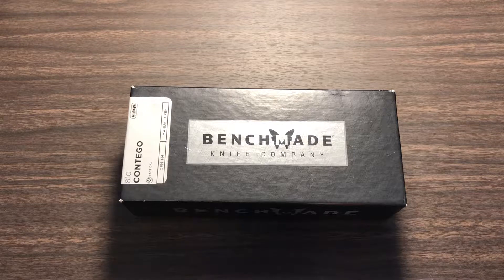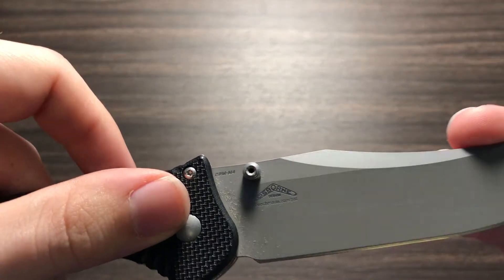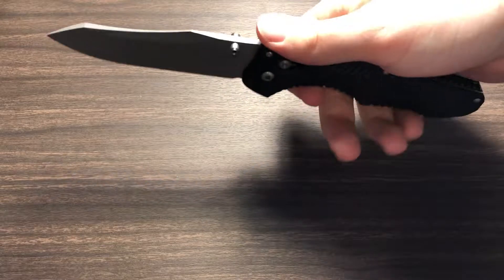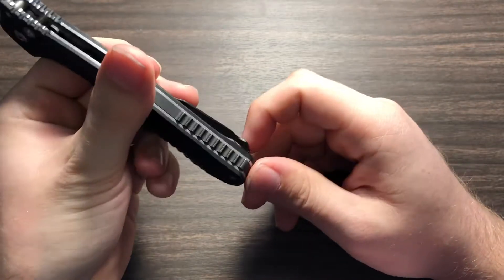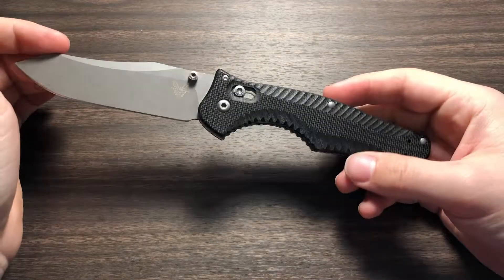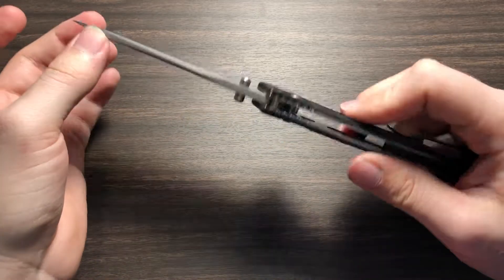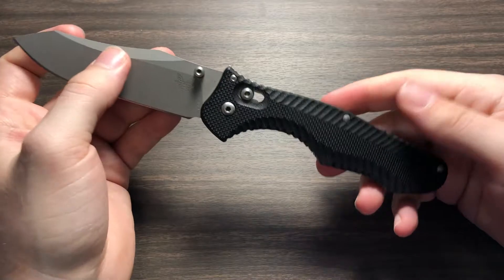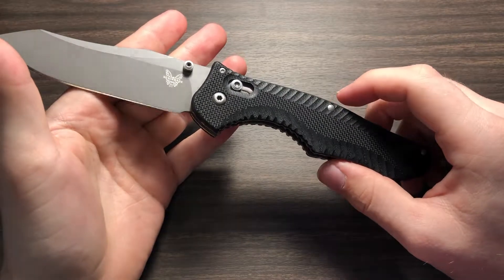Benchmade Contego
A great folder from Benchmade that is big but balanced in the hand.